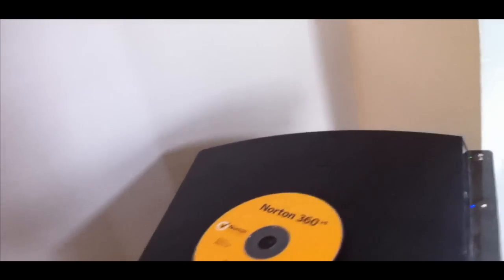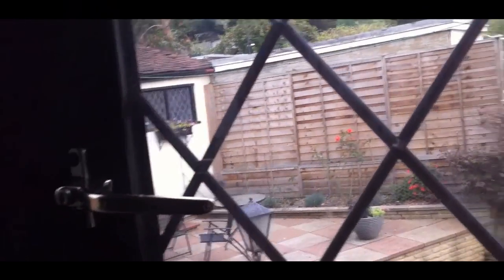Setup Video l My Room l Thanks for 750 subs!!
Hey guys,

SwissSkillerzHD